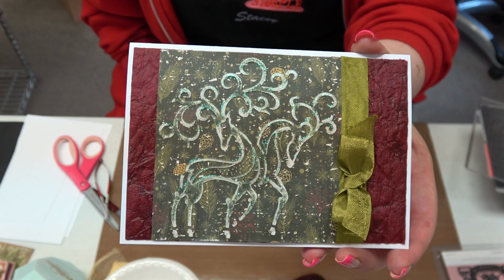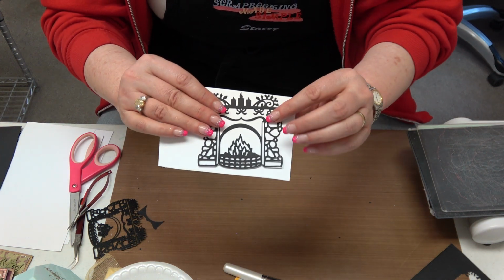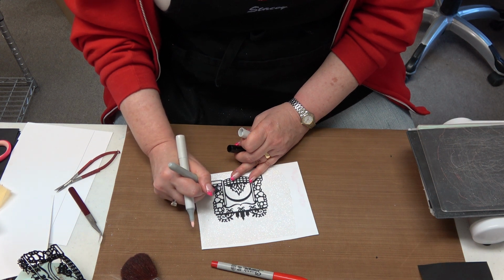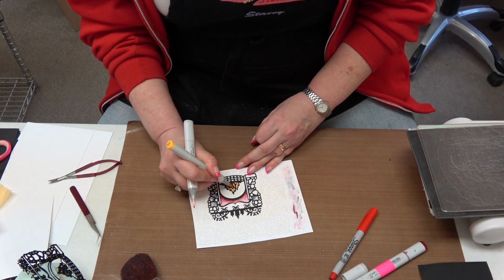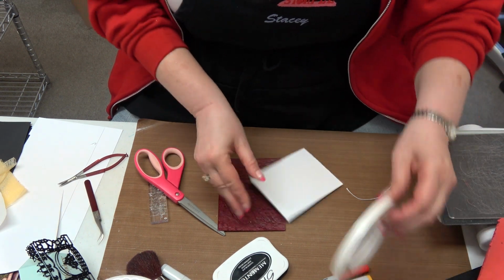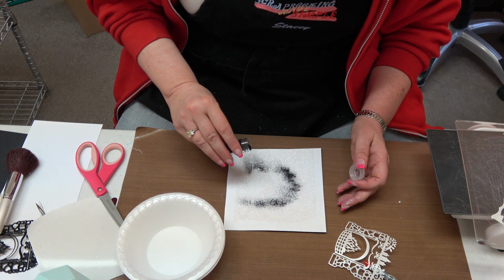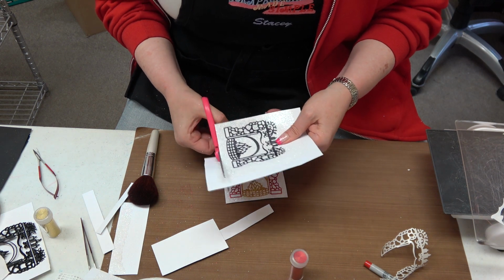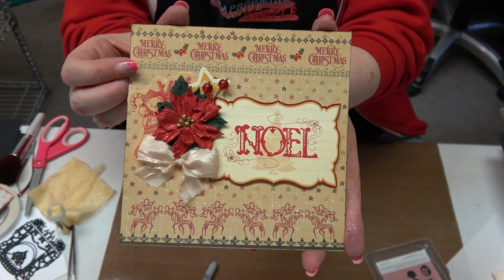#209 Learn about Masking & Stain Glass Glittering with Dies & Diecuts by Scrapbooking Made Simple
Hello everyone! My good friend "Aussie" Andrew" from Ultimate Crafts has sure come through for us today! He sent me a bundle of products that will make your heart SWOON! Papers. Embellishments, Dies, Stamps, Embossing Folders. What more could you want? On top of that, I am showing off a way that you might have forgotten to use your dies and it really is so darn simple and pretty!

So, let's get started for the day and hopefully, you will either be saying, "WOW...I didn't know you could do that!"  or "Wow, I had totally forgotten about using my dies this way!"

Smiles,
Stacey